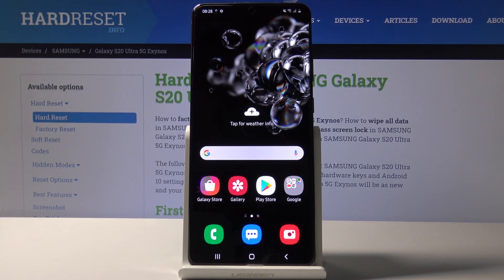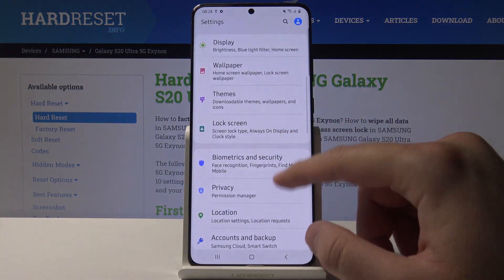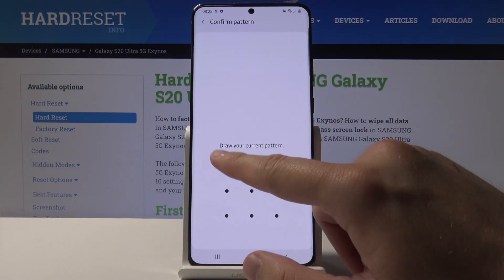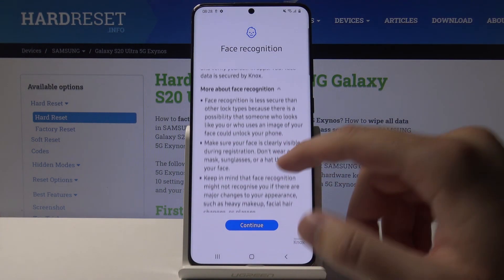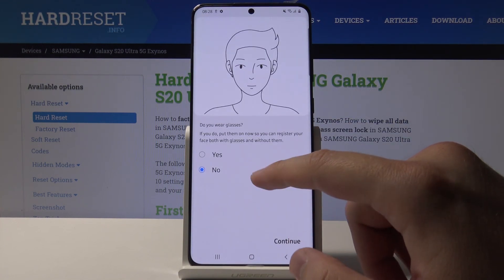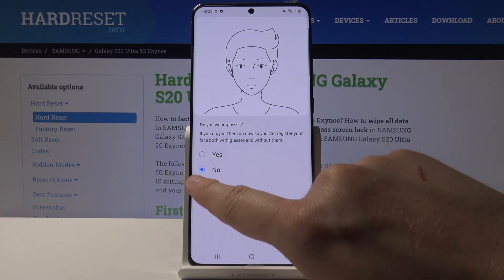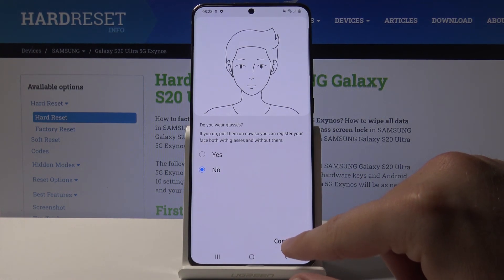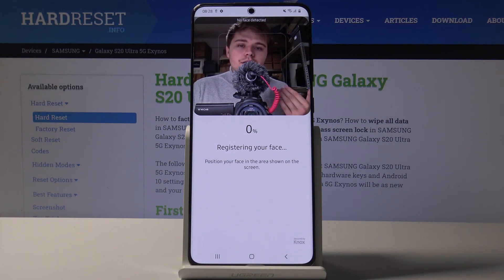How to Use Face Unlock on SAMSUNG Galaxy S20 Ultra – Face Recognition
Learn more info about SAMSUNG Galaxy S20 Ultra:
If you want to be sure that no one but you will be able to unlock your SAMSUNG Galaxy S20 Ultra 5G SD865 device, then watch the above tutorial. We will show you how you can set your face recognition, thanks to which the SAMSUNG device will unlock only when it registers your face.

How to add face lock on SAMSUNG Galaxy S20 Ultra? How to use face lock on SAMSUNG Galaxy S20 Ultra? How to set up face recognition in SAMSUNG Galaxy S20 Ultra? How to set up face lock on SAMSUNG Galaxy S20 Ultra? How to enable face recognition on SAMSUNG Galaxy S20 Ultra?